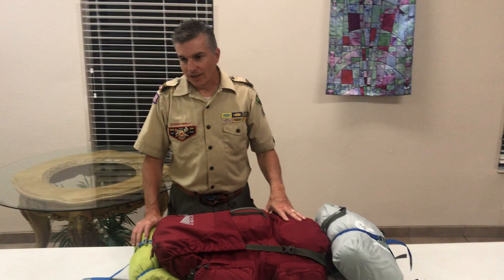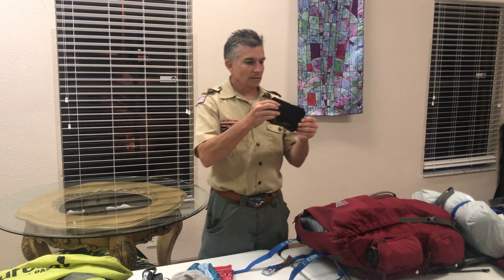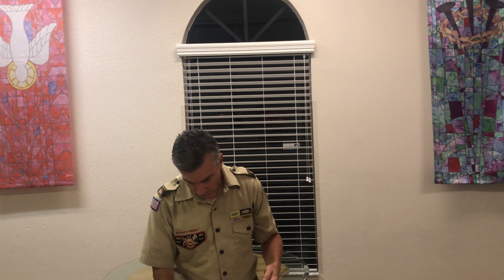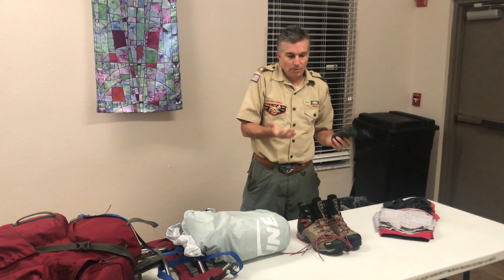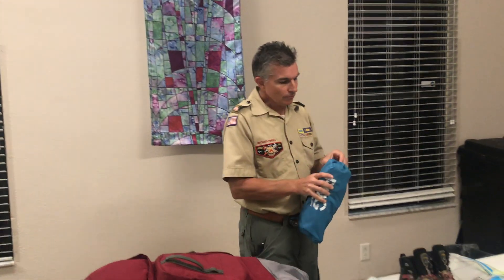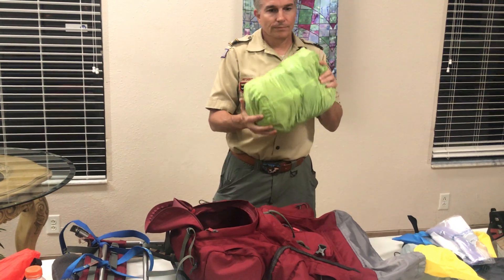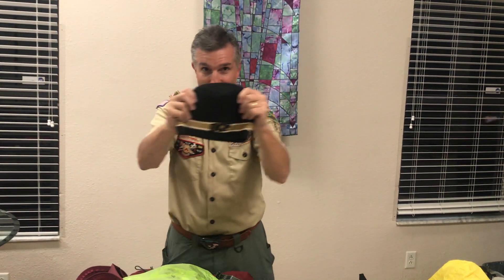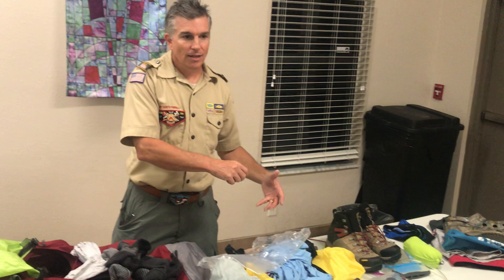Philmont Shakedown Campout Prep - External Frame Pack - Troop 692 - Oviedo, FL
Troop 692 Philmont Leader Michael Townes breaks down a Philmont ready backpack and also shares some gear tips.